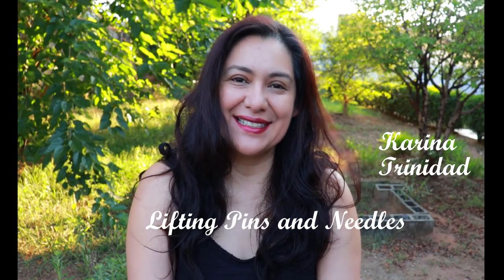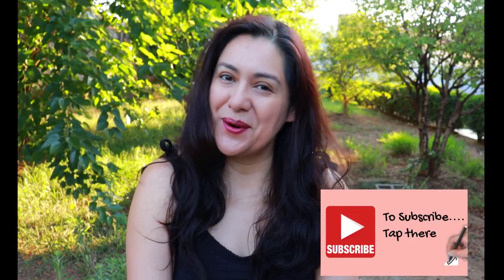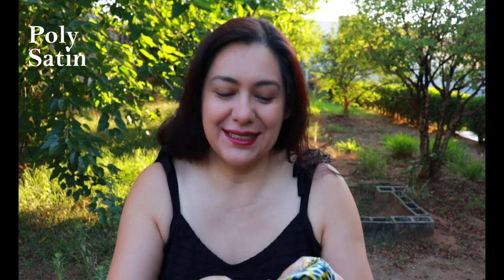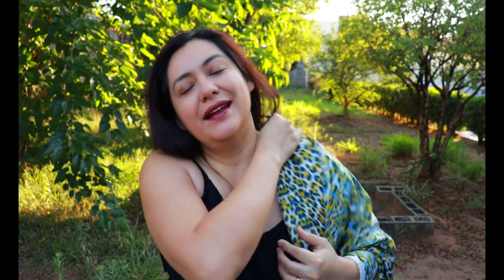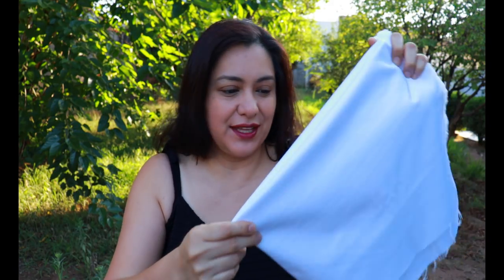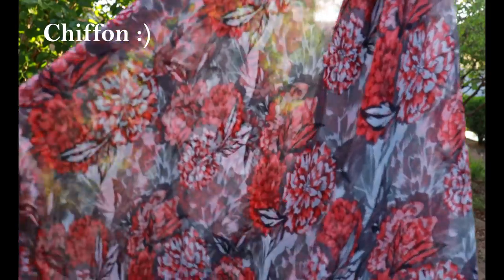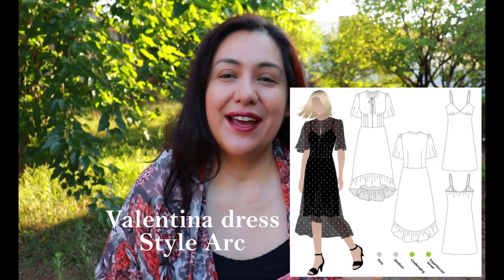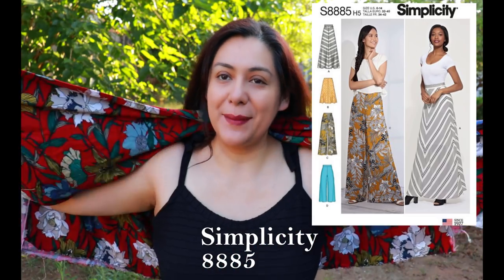Not just a fabric haul. Fun pattern pairings for both Big 4 (Commercial) and Indie :)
I am sharing a small fabric haul of pieces I have purchased over the last few months.  They are different types like: chiffon, stretch cotton, linen, ponte roma, rayon, rayon twill and chambray.  I will be pairing these fabrics with both Big 4 (commercial) and indie patterns for some inspiration.

I don’t have/own most of the commercial patterns mentioned but I thought they would suit the fabrics and show them as an example.
This was fun! I hope you enjoy the pairings !

for ongoing monthly rewards, exclusive posts, videos and more.

A “coffee” will support the purchase of technical equipment.  THANK YOU to all of you that have supported thus far.

Fabric in order of appearance with their respective commercial and indie pattern pick.
1. Shiny black Poly Chiffon
Mc Calls 7093
Ethel top from Style Arc

2. Leopard print Poly Satin
Simplicity 8883 view D
Zamora blouse from Itch to Stitch

3. White stretch denim

4. Grey chiffon with coral flowers
Simplicity 8987 eliminating back center seam
Valentina dress by Style Arc

5. Flowery rayon twill

6. Navy rayon with flowers

7. Black Ponte with butterflies
Butterick 6169
Chip Moto Jacket by Seamwork

8. Linen with stripes
Simplicity 8959 skirt with buttons
Indigo Maxi Skirt by Style Arc

9. Grey Chambray from Minerva
Vogue 8970 the view with the collar
Matilda dress by Megan Nielsen

Let’s Connect!